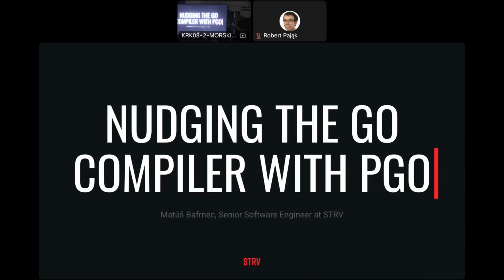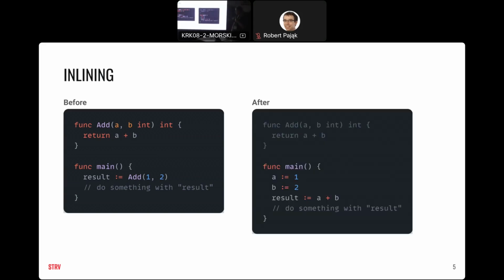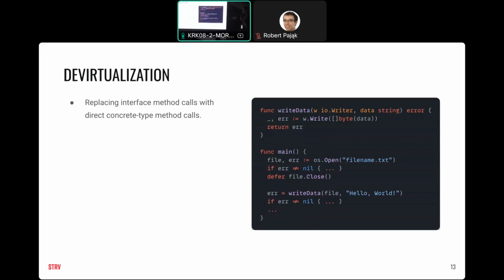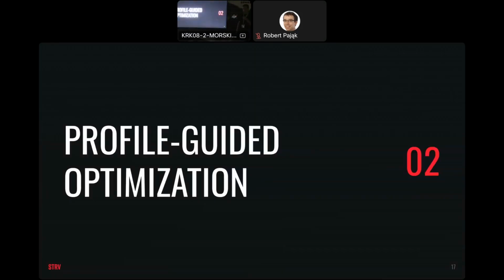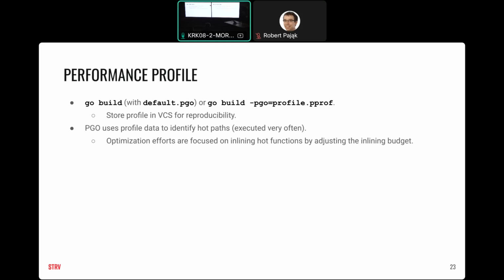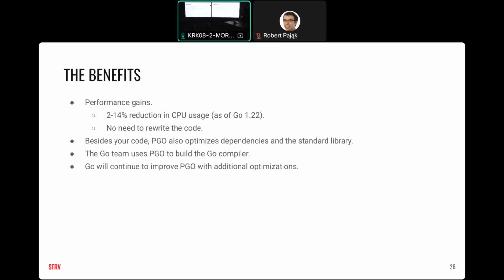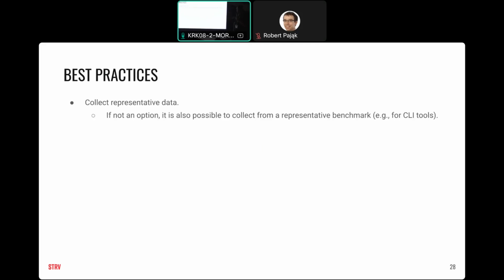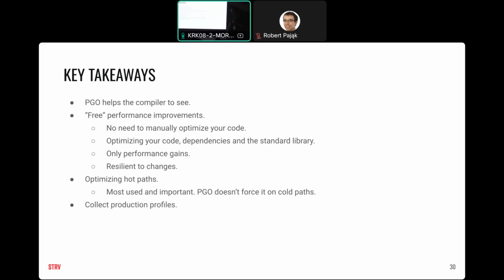GoCracow 17: Matúš Bafrnec, Nudging the Go Compiler with PGO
The Go compiler is incredibly smart, but it usually operates in the dark - optimizing code without knowing how it actually runs in the real world. In this talk, we will explore how to "nudge" the compiler to its best using production profiles, guiding it to make better optimization decisions that yield "free" performance improvements.